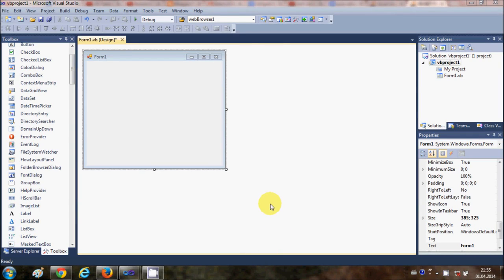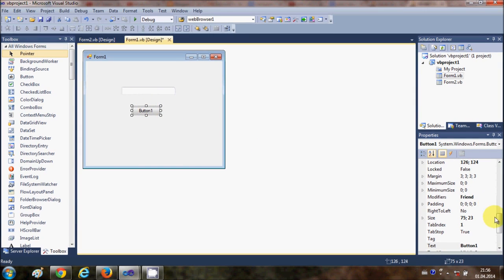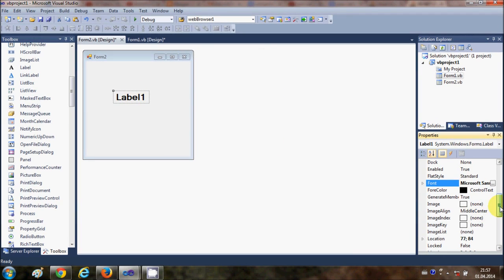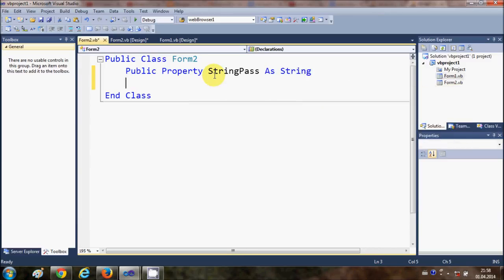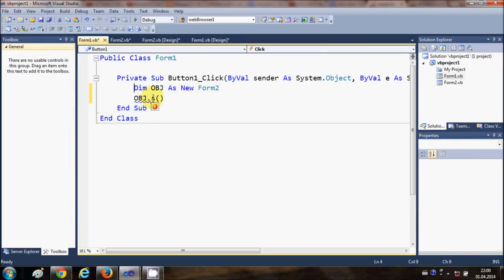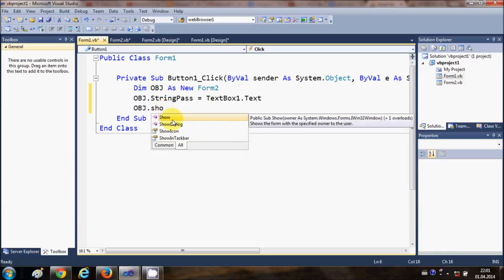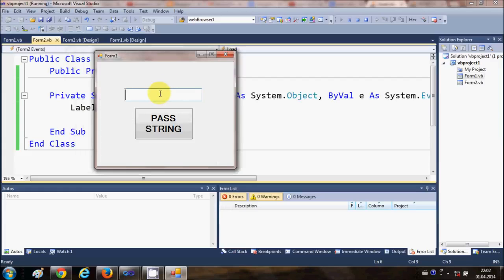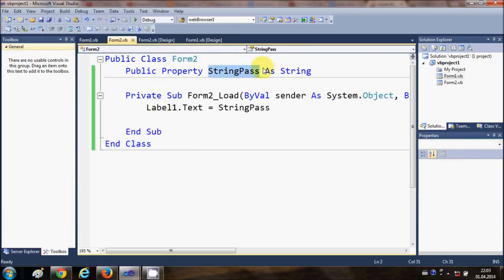46 Visual Basic NET Tutorial 46 Passing a value from one form to another form in VB NET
Visual Basic  NET Tutorial 46   Passing a value from one form to another form in VB NET

Beberapa Topik pembahasan diantaranya:
 Object Oriented
 Distributed
 Secure
 Portable
 Multithreaded
 Object Oriented Programming
 Objects
 Methods
 Functions
 Object Oriented Programming Cont.
 Inheritance
 Overloading
 Class Structures
 Comments
 Datatypes
 Variables
 Operators
 Increment/Decrement
 Determining Equality
 Mathematical Functions